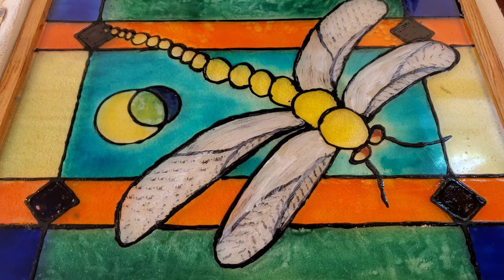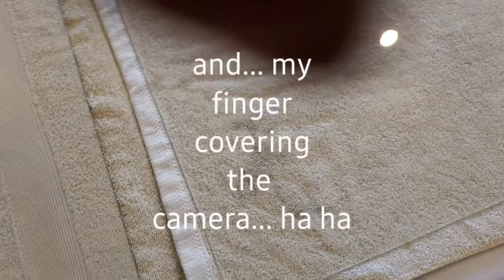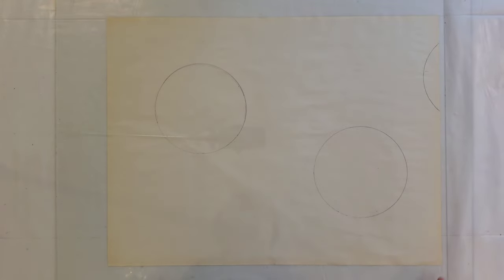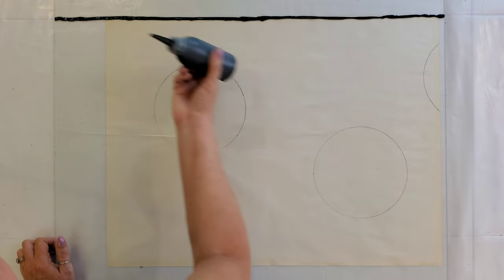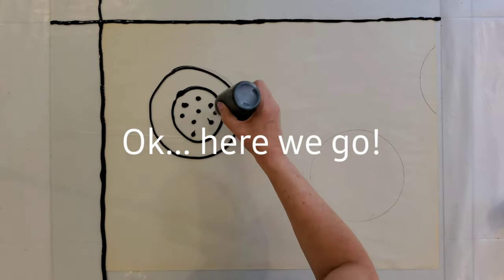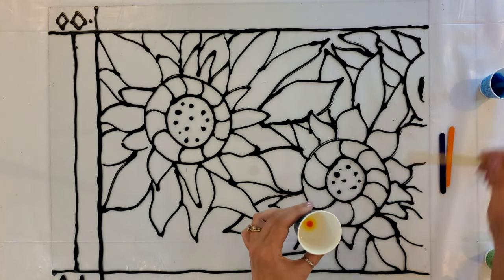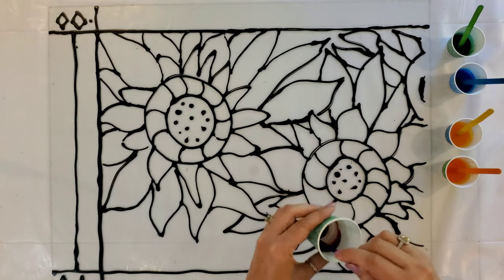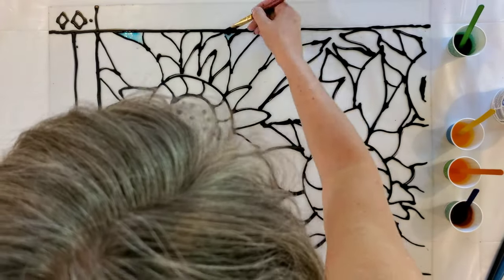EASY! Using glue and inks to make this Double Window Faux Stained Glass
Design Basics For Faux Stained Glass
I use glass from old photo or painting frames
Faux Lead = Black Acrylic Paint + Elmer's Glue All (mix to enable 'writing' as squeezed from a bottle)
Faux Colored glass = Clear Craft Glue + Alcohol Inks (or Dye-based Stamper inks)

Alcohol Inks
Dye Inks
Coaster Mold
Geode coaster mold
Square and Hexagon Coaster molds
Birchwood coasters
Sax True flow Acrylics paints
Deco art Acrylics
Deco Art Gold
Pack of 4 Eagle Jet Gun Torch...
Butane torch (for paints and small jewelry/soldering projects)
250 Clear Plastic Cups | 9 oz...
Liquitex Professional Pouring Medium
Elmer's Glue All Gallon
U.S. Art Supply Silicone Pouring Oil
FLOOD/PPG FLD6-04 Floetrol
Assorted Colors Jumbo Push Pins
KobraTech Cell Phone Tripod Mount Kit
Red Devil 4718 3-Piece Plastic Knife Set
Magnetic Level Bubble Measuring Tool (6 inch)
Liquitex BASICS Acrylic Paint Set
Clear Casting and Coating Epoxy Resin
Canvas
Silicone coaster molds with lip
Geode silicone coaster mold
Gold Leafing Pen
Silver Leafing Pen
Pendant kits
Wood pendant trays
Deco art Acrylics
Deco Art Gold
250 Clear Plastic Cups | 9 oz...
FLOOD/PPG FLD6-04 Floetrol
Canvas
Gold Leafing Pen
Silver Leafing Pen
Pendant kits
Wood pendant trays